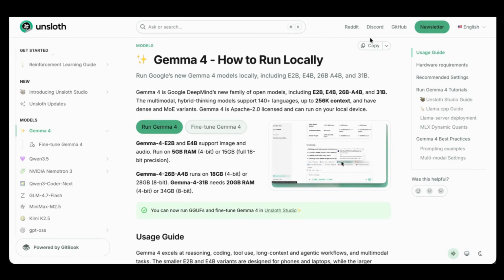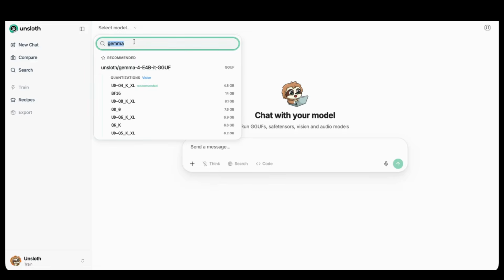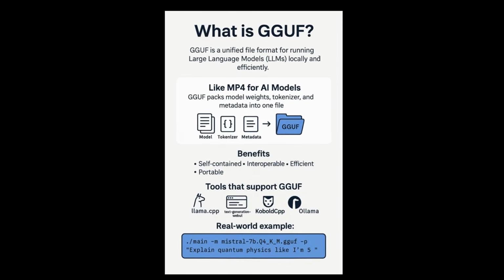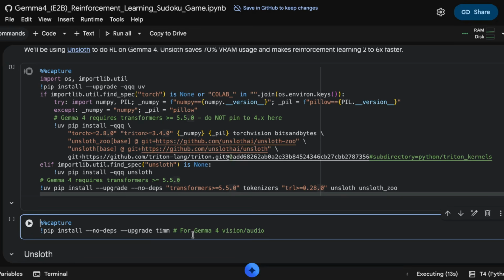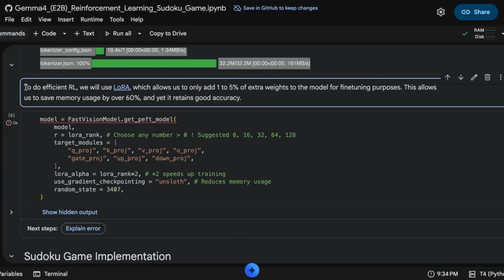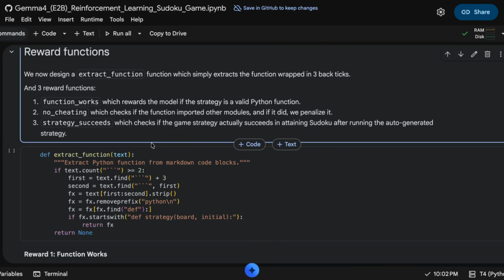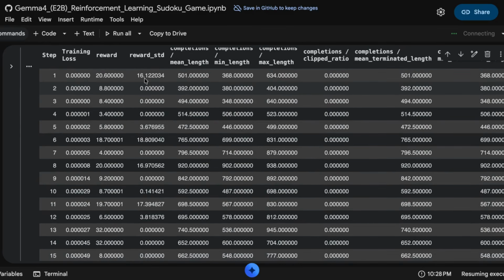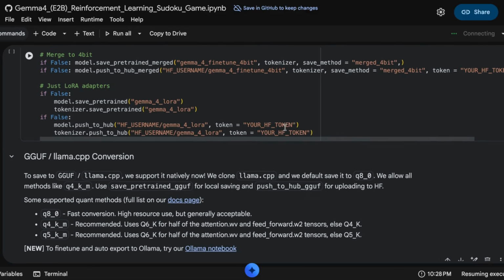Fine Tune Gemma 4 Locally Using UnslothAI for GRPO Reinforcement Learning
This video breaks down how to fine-tune Gemma 4 locally using Unsloth AI, and why it’s one of the most efficient ways to adapt modern large language models on consumer hardware.

We go step-by-step through the full pipeline — from loading the base Gemma 4 model, applying LoRA-based PEFT fine-tuning, and optimizing memory usage with Unsloth’s fast training stack. You’ll also see how to prepare datasets, structure training prompts, and run efficient training loops without needing massive GPU clusters.

We explore key techniques like parameter-efficient fine-tuning (PEFT), gradient checkpointing, and quantized training, showing how they make it possible to train large models locally while keeping compute costs low.

From dataset formatting to reward design and evaluation strategies, this walkthrough shows how modern fine-tuning workflows are built for speed, scalability, and experimentation — even on a single machine.

We also discuss why tools like Unsloth are changing the game for open-source AI development, making it easier to customize powerful models like Gemma 4 for real-world applications such as agents, reasoning systems, and domain-specific assistants.

If you’re interested in building and fine-tuning your own LLMs locally, this is a practical end-to-end guide to getting started.

👇 Can local fine-tuning with tools like Unsloth close the gap with large-scale training labs?

🔎 Primary Search Keywords (SEO Boosted)

fine tune Gemma 4 locally, Unsloth GRPO tutorial, GRPO reinforcement learning LLM, reinforcement learning from human feedback RLHF alternative, fine tuning LLM with GRPO, Gemma 4 reinforcement learning setup, Unsloth AI training pipeline, local LLM reinforcement learning, GRPO vs PPO LLM training, parameter efficient reinforcement learning LLM, LoRA GRPO fine tuning, train Gemma 4 with rewards, LLM reward model training, AI alignment fine tuning GRPO, efficient RL for LLMs, Hugging Face GRPO trainer, reinforcement learning for language models, advanced LLM training techniques, Unsloth fast LLM training, custom reward functions LLM